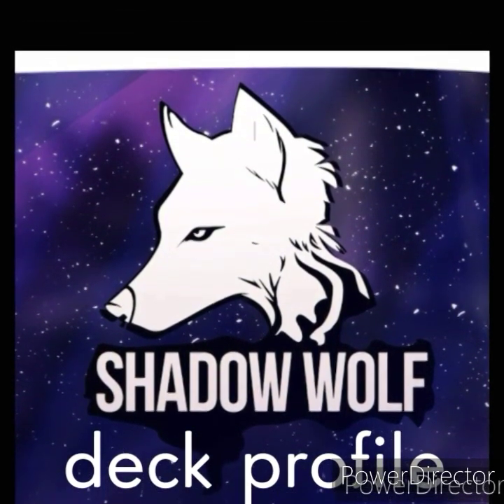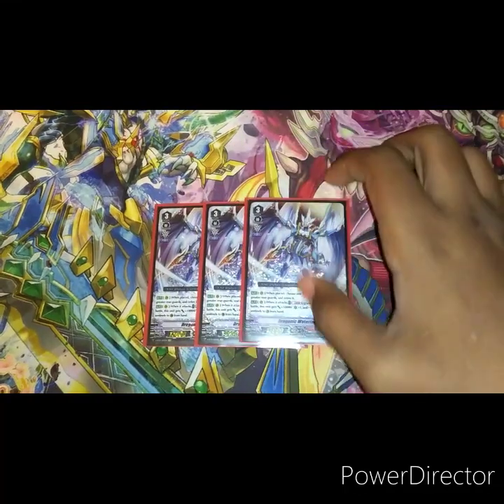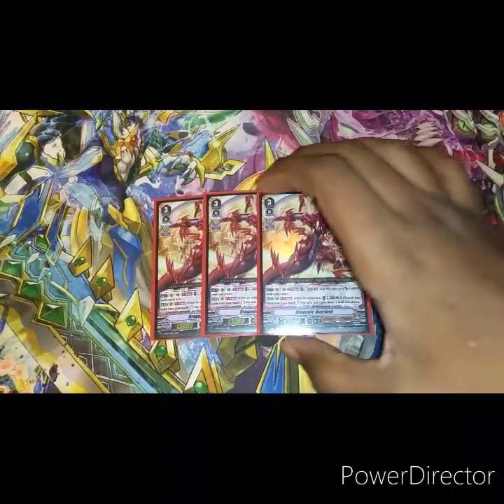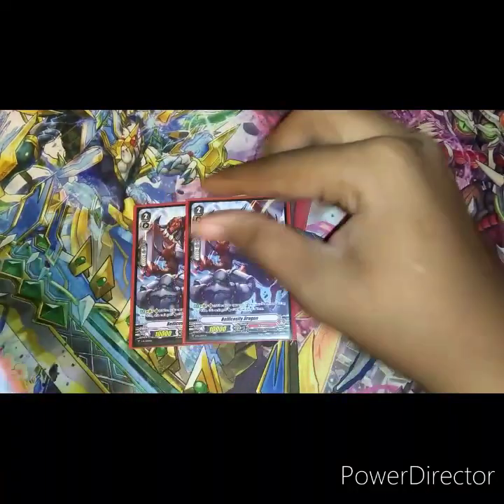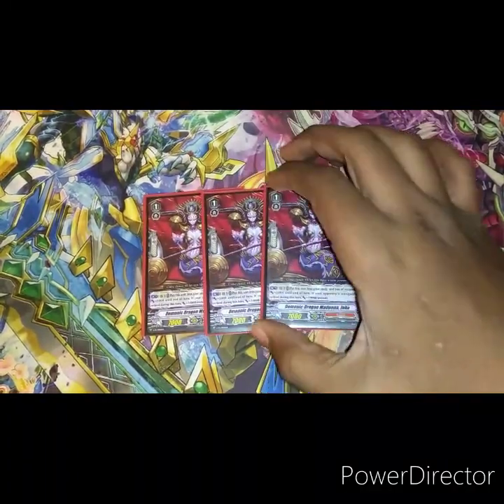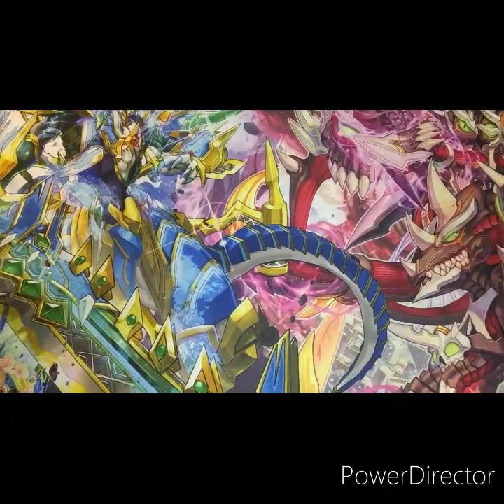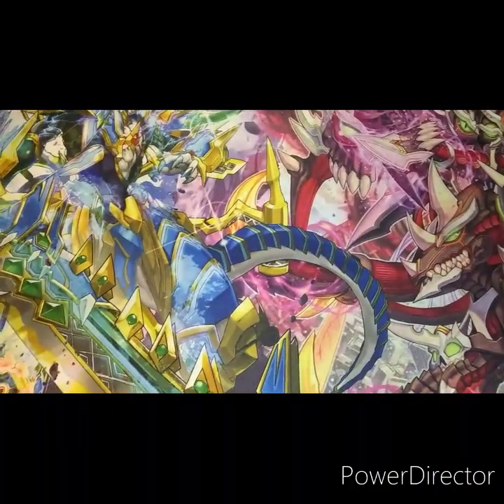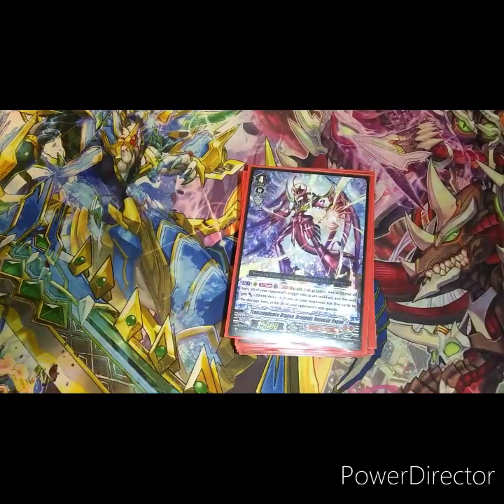Transcendece Dragon, Dragonic Nouvelle Vague deck proflie